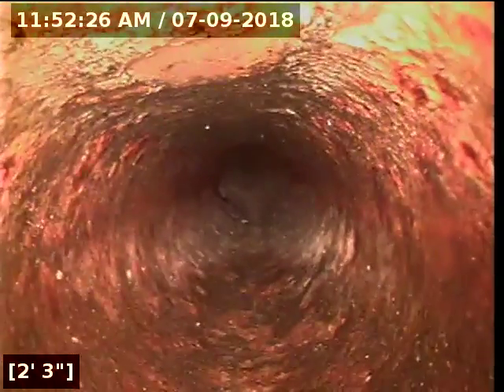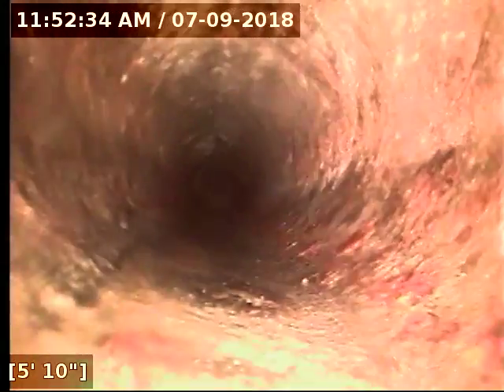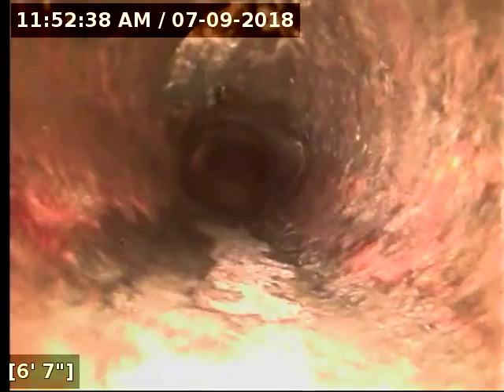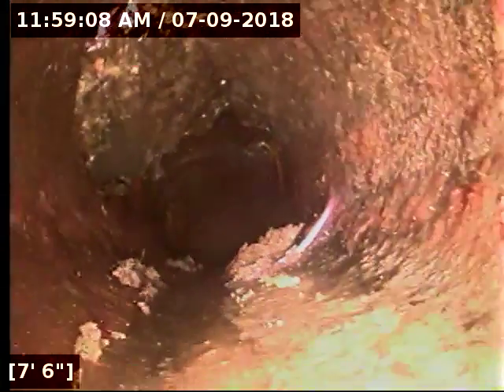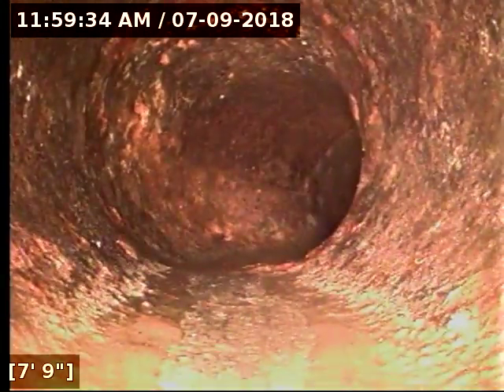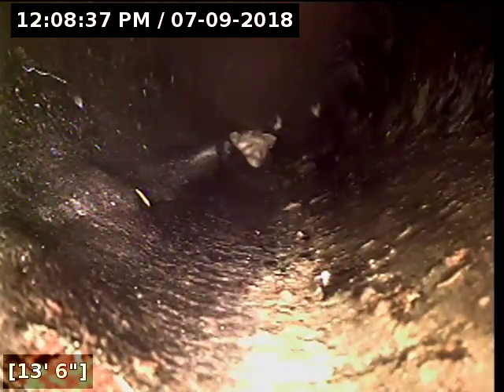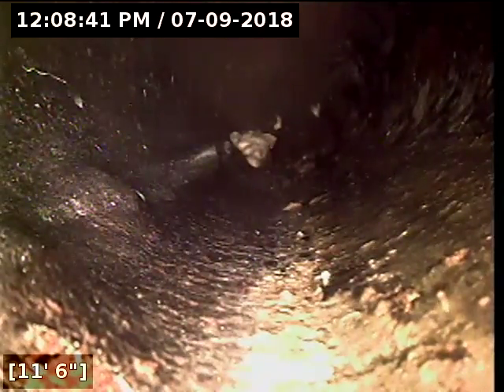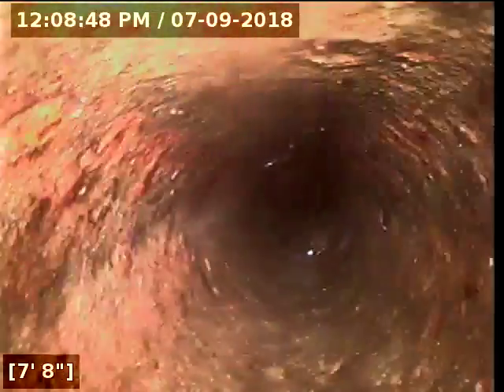St Petersburg Sewer Inspection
This sewer inspection was performed in St Petersburg to check for issues. We found that the main line from the house to the alley consists of orangeburg pipe and needs to be replaced. It is approximately 60 feet of pipe. There is also a section of pipe that has tape around it which was used as a cleanout at some point. This section should be repaired.